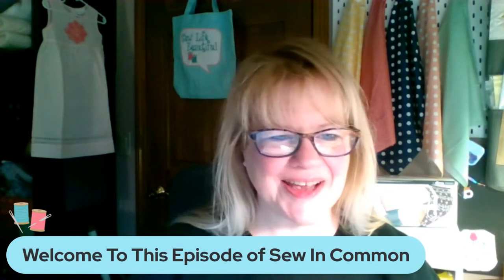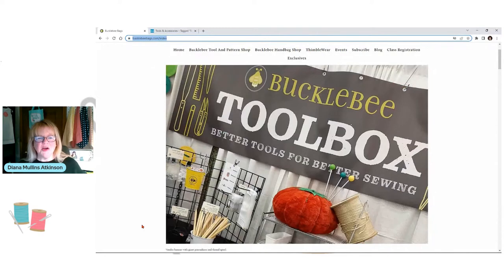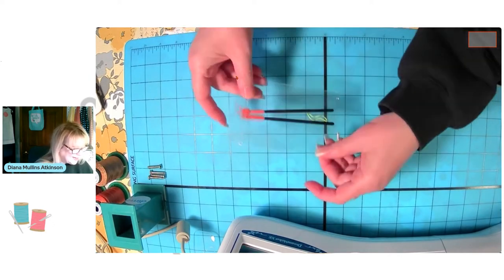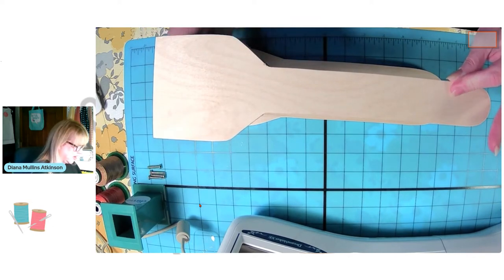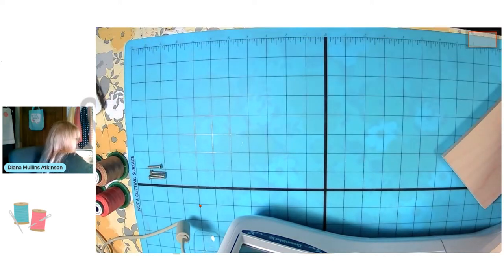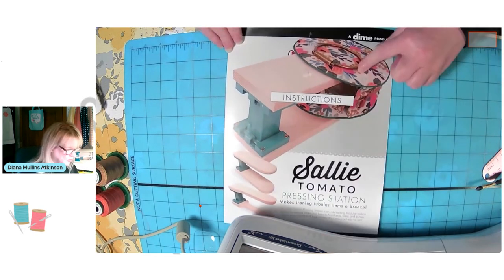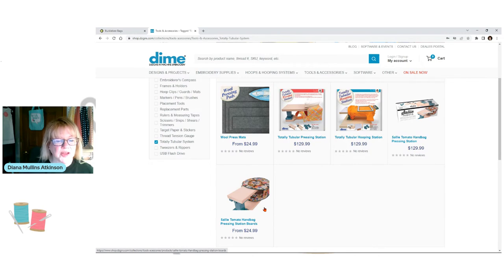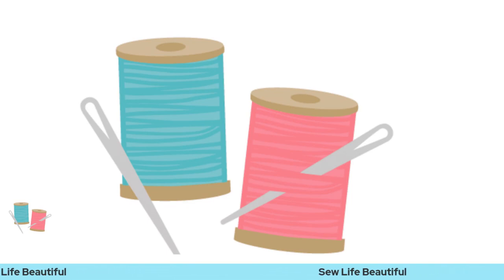favorite embroidery tools Season 2 Ep1 - Sallie Tomato Pressing Station and more...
Hello Everyone - We are back with Season 2 of favorite embroidery tools. It's taken a bit to find and review some new gadgets, but now we have some fun new things to share. This episode is all about the Sallie Tomato Pressing Station and a bit more...
If you are a handbag maker, you will absolutely love the pressing station. It makes getting those crisp seams a breeze and you'll have the most professional looking bag.
The Just Better cleaning wands made for cleaning the bobbin case of your machine are not just better, they are genius! No longer will you need to re-purchase new brushes over and over again.
Here are the URL's for this episodes products.
Just Better cleaning wand for machines